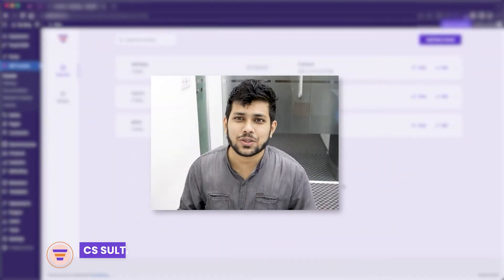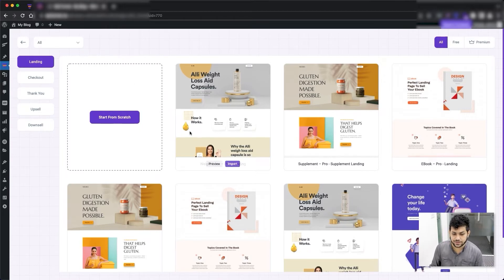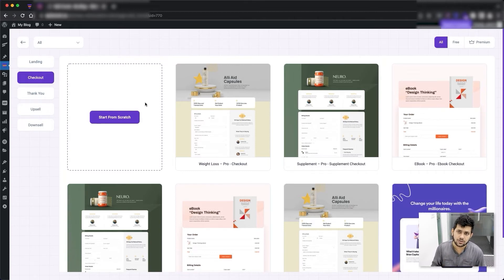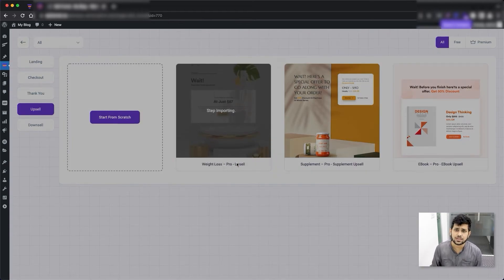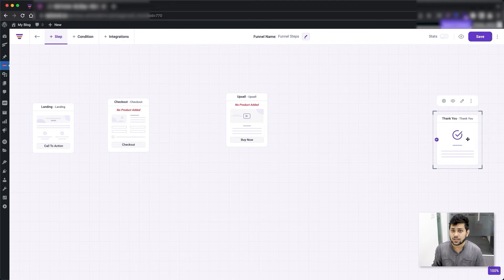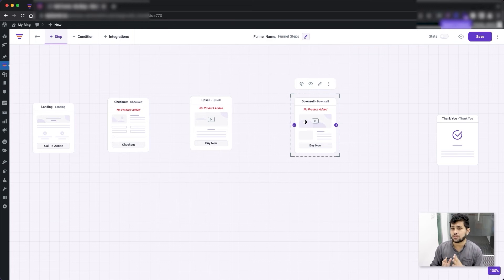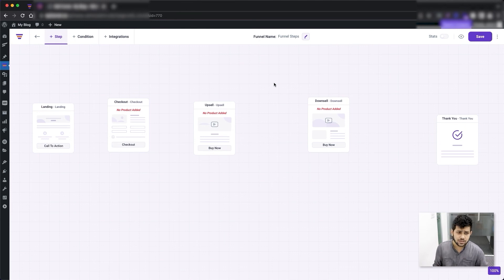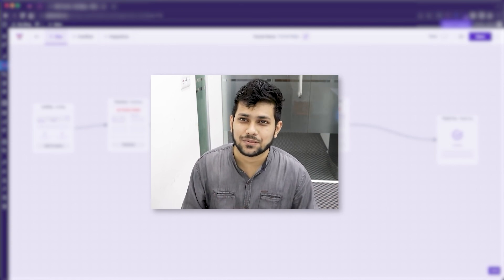All The Types Of Funnel Steps Explained In WPFunnels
WPFunnels is the very first canvas-based, drag and drop sales funnel builder for WordPress that anyone can use Without any prior funnel-building experience.

Create high-converting sales funnels in minutes and boost your sales using order bumps, upsell & downsell offers, conditional steps, dedicated discounts, and many more.

In this video, you will get a brief explanation of all the types of funnel steps that you can use in WPFunnels to create sales funnels.

Get WPFunnels and build complete sales funnels without leaving your WordPress dashboard!!

Tutorials created using:
WPFunnels Free - v2.1.12
WPFunnels Pro  - v1.0.6